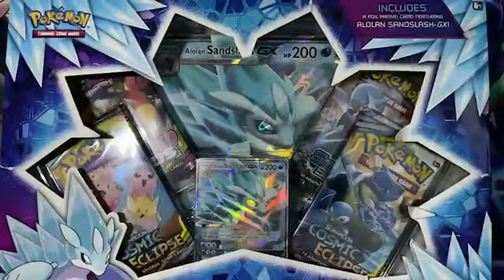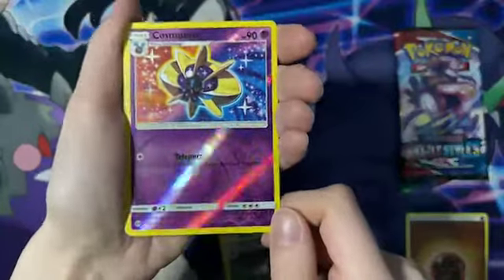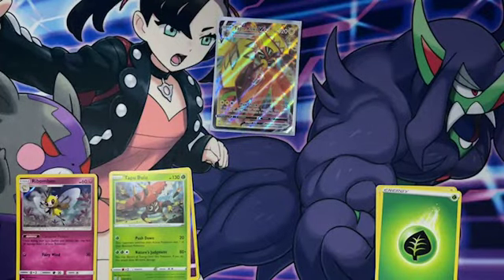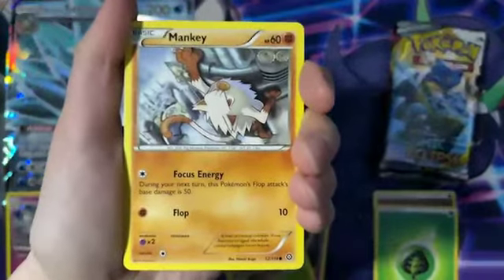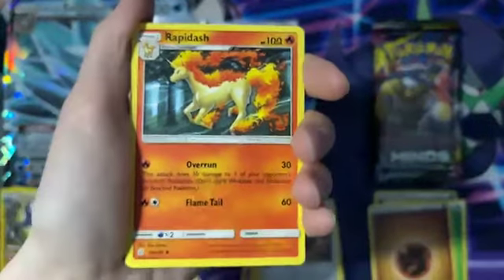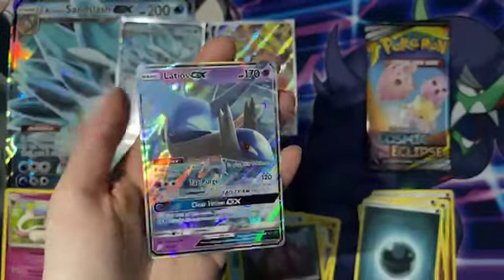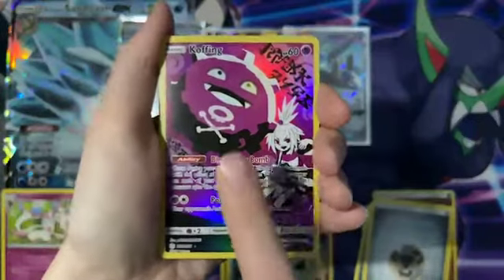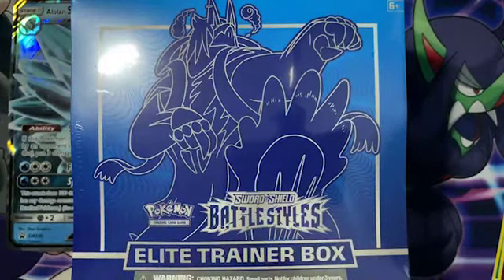ALL THE ALOLA, ALL THE TIME [ Alolan Sandslash GX Box ]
In this video I open the Alolan First Partner Pack & the Alolan Sandslash GX Collection Box! I pull some pretty nice cards to add to my collection and fail at opening a pack LOL!
This video includes clips from my livestream on Twitch, which you are more than welcome to follow me there!